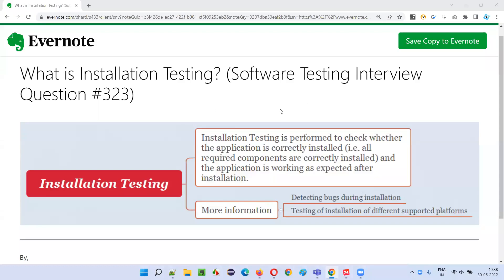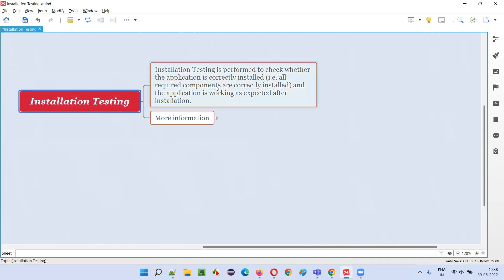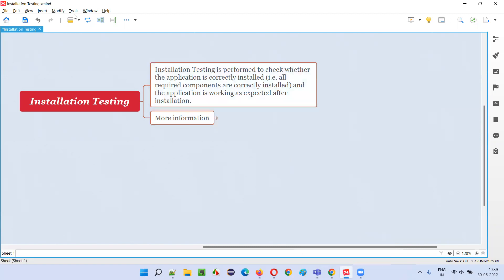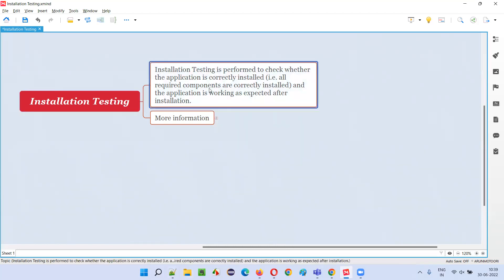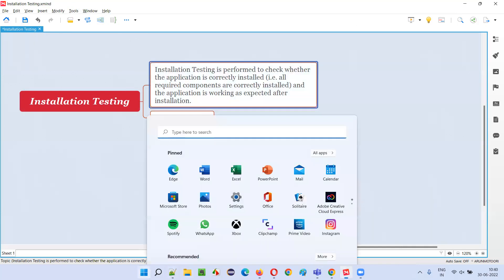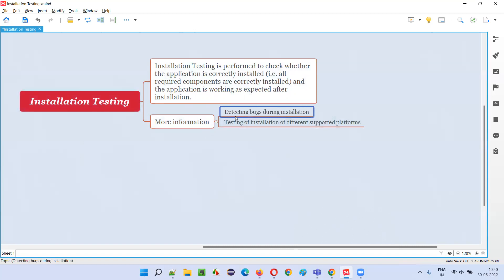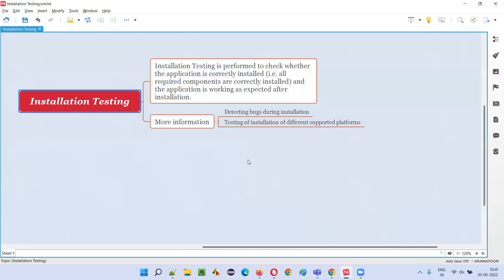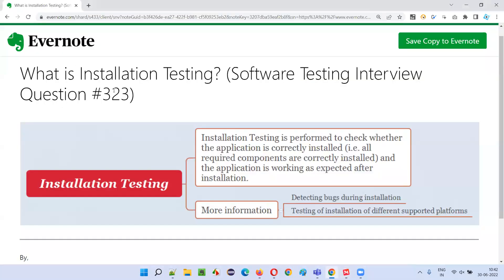What is Installation Testing? (Software Testing Interview Question #323)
In this session, I have answered What is Installation Testing?